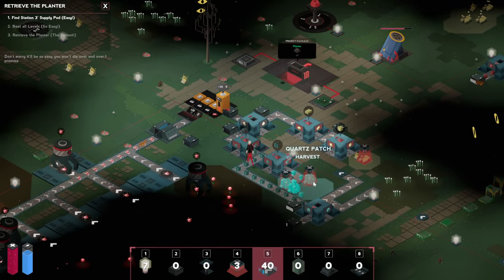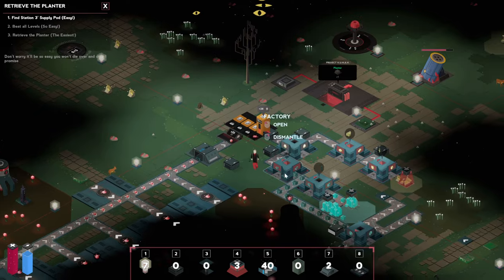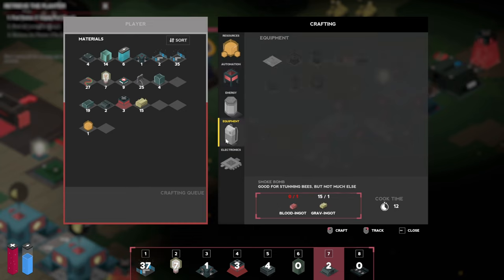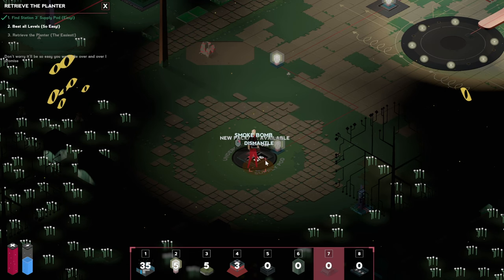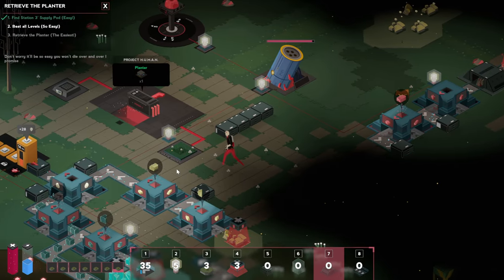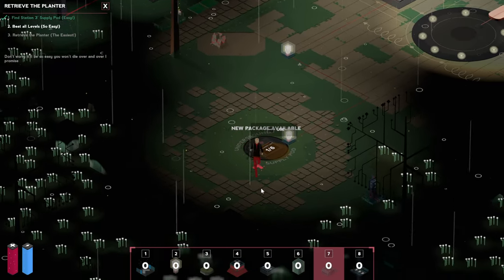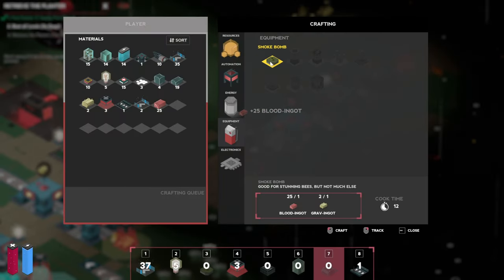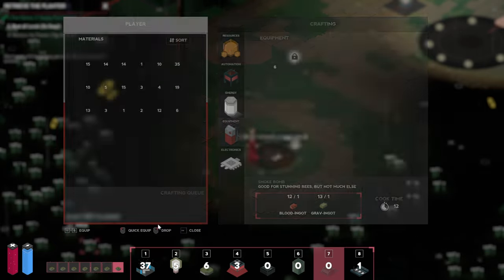We Got PROMOTED, Again - Atrio - E03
Great news! We got promoted again! This episode brings us some battles at station 3.

It is a survival game set in a cyberpunk inspired post-apocalyptic world. Bend nature to your will by capturing and exploiting the creatures and environment to help you survive at all costs. The many threats and challenges you will face are too difficult to handle on your own, you must build, automate and optimize your systems to keep the world at bay to stay alive.